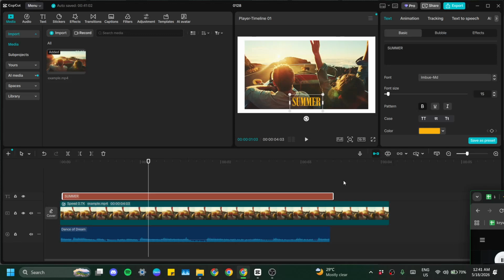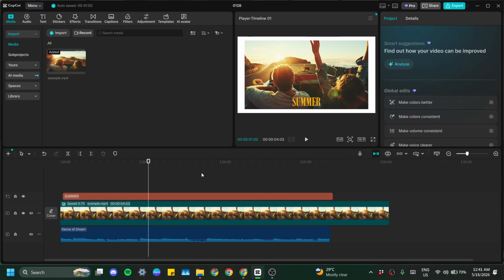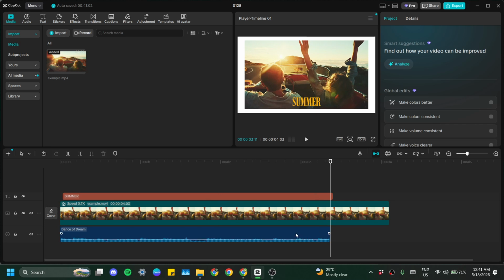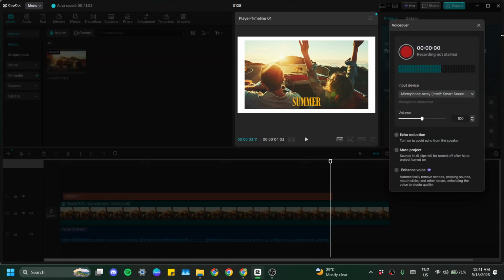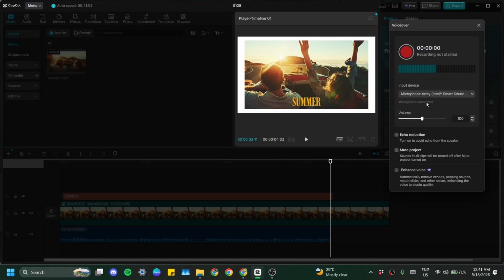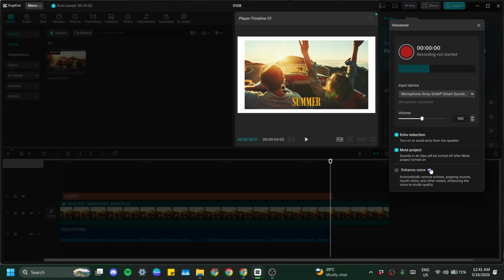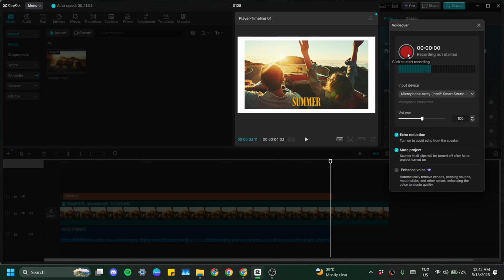How to Add a Voiceover in CapCut PC (Updated 2026 Step-by-Step Beginner Guide)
Want to record narration or commentary for your videos in CapCut PC? In this updated 2026 beginner tutorial, you’ll learn how to add a voiceover in CapCut PC quickly and easily.

In this video, you’ll learn:
• How to record a voiceover in CapCut PC
• How to add narration to your video project
• How to edit and adjust voiceover audio in CapCut